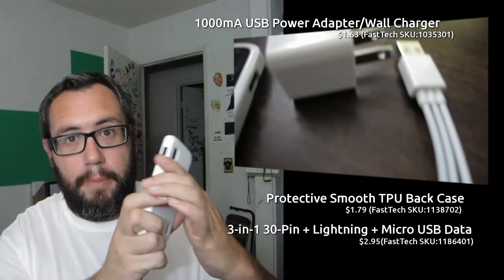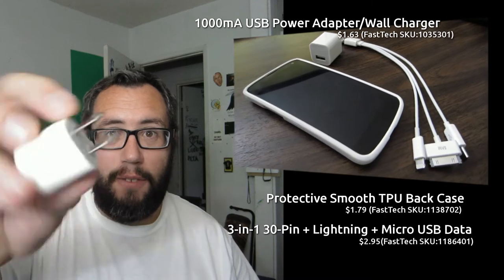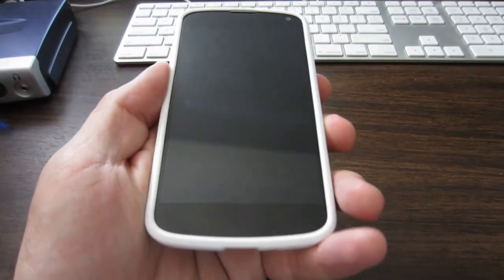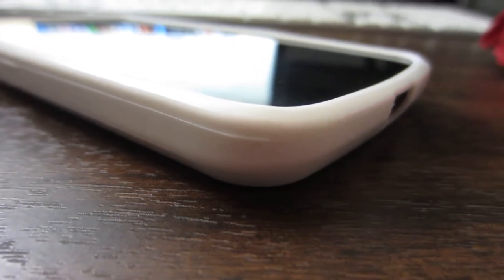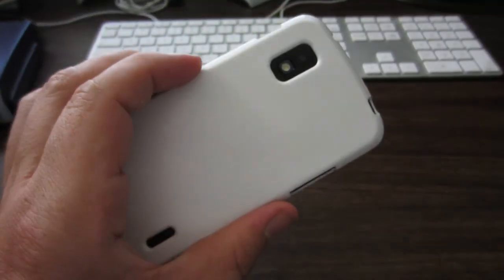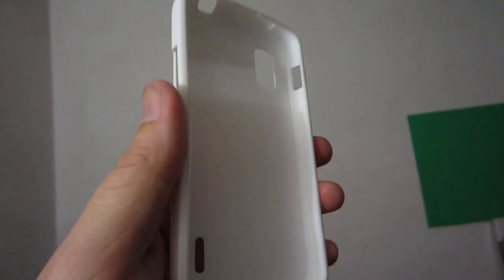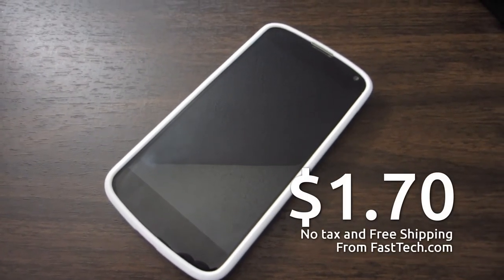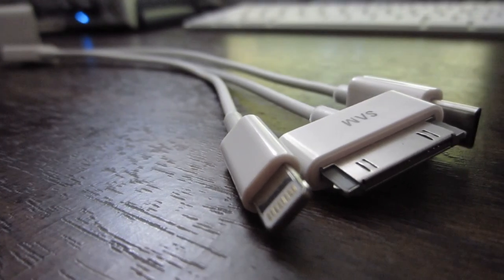Fast Tech TPU case for the Nexus 4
This is an impressive TPU case for $1.70.  Hope this trend of high quallity low cost cases continues.